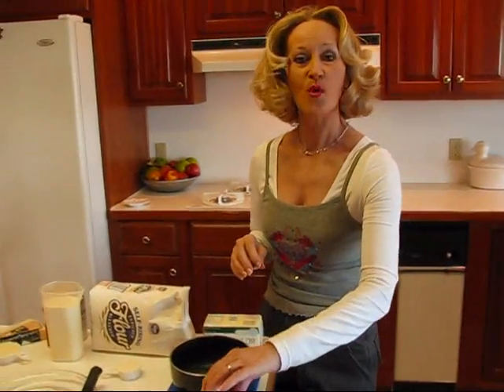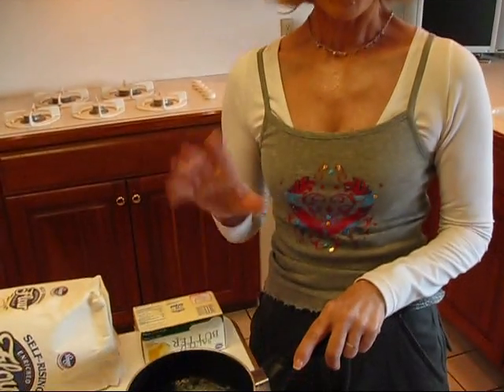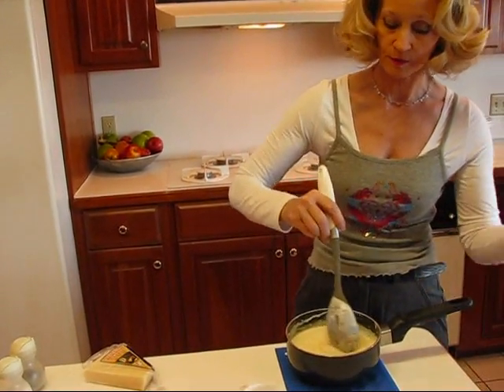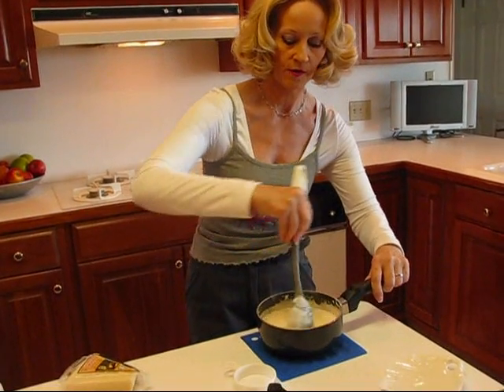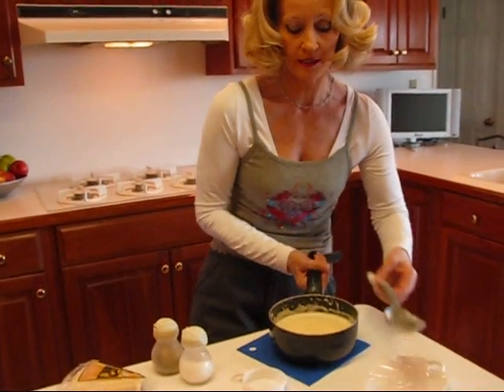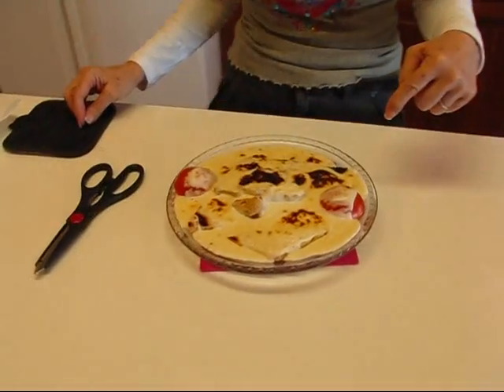Betty's Version of Brown Hotel's Hot Brown Sandwich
Betty demonstrates how to make the Brown Hotel's version of the Hot Brown Sandwich.  This is the sandwich I ordered when Rick and I dined at the English Grill in the Brown Hotel recently.  The sandwich is an open-face turkey sandwich with bacon, tomatoes, and a delicate Mornay sauce.  It is delicious!!!

(This recipe makes two hot browns.)

2 oz. whole butter
2 oz. all-purpose flour
1 quart heavy cream
½ cup Pecorino Romano cheese, plus 1 tablespoon for garnish
14 oz. sliced roasted turkey breast
2 slices of Texas toast (crust trimmed)
4 slices of crispy bacon
2 Roma tomatoes, sliced in half
paprika
parsley

In a two-quart saucepan, melt butter and slowly whisk in flour until combined and forms a thick paste (roux).  Continue to cook roux for two minutes over medium-low heat, stirring frequently.  Whisk whipping cream into the roux and cook over medium heat until the cream begins to simmer, about 2-3 minutes.  Remove sauce from heat and slowly whisk in Pecorino Romano cheese until the Mornay sauce is smooth.  Add salt and pepper to taste.

For each Hot Brown, place one slice of toast in an oven-safe dish and cover with 7 ounces of turkey.  Take the two halves of Roma tomatoes and set them along side the base of turkey and toast.  Next, pour one-half of the Mornay sauce to completely cover the dish.  Sprinkle with additional Pecorino Romano cheese.  Place entire dish under a broiler until cheese begins to brown and bubble.  Remove from broiler, cross two pieces of crispy bacon on top, sprinkle with paprika and parsley, and serve immediately.  I hope you enjoy this famous sandwich!  --Betty  :)